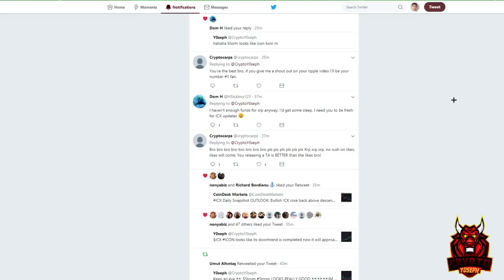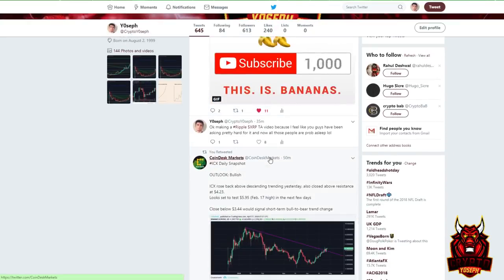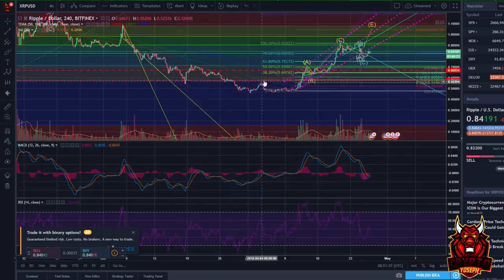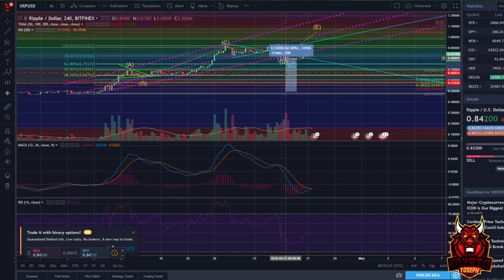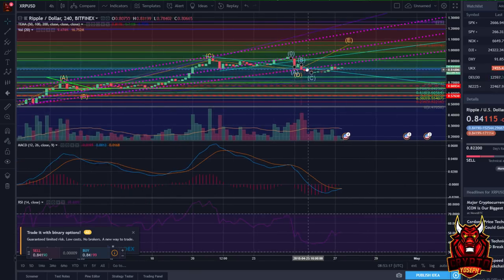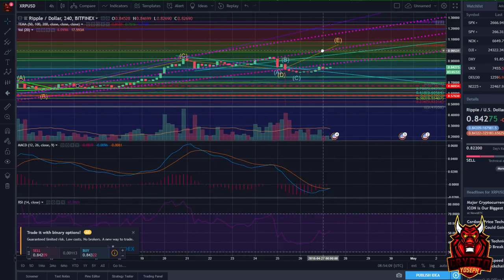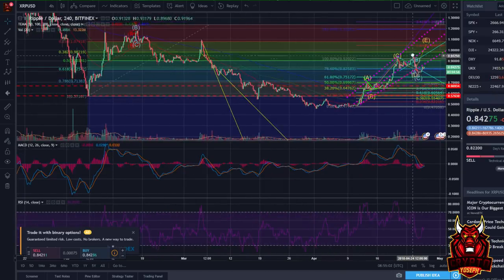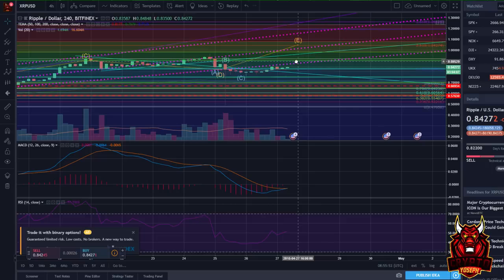Ripple XRP Technical Analysis Someone Shorted Ripple XRP HARD! Buy Ripple XRP Right Now Or Wait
hi i hope you like the video
i will upload a lot of video's all the time with all sort of subjects